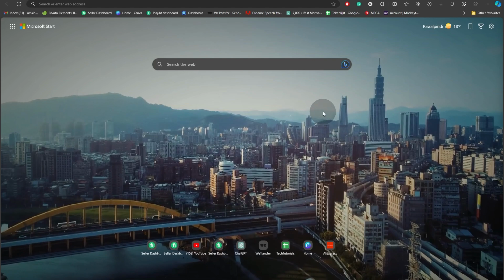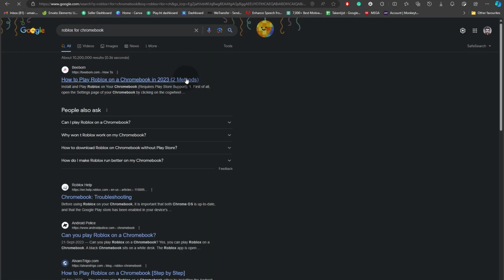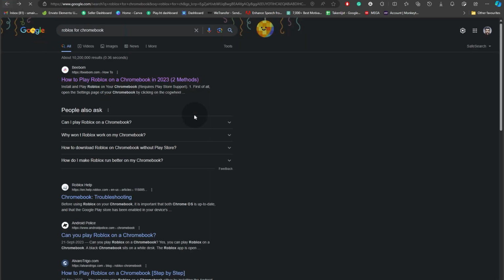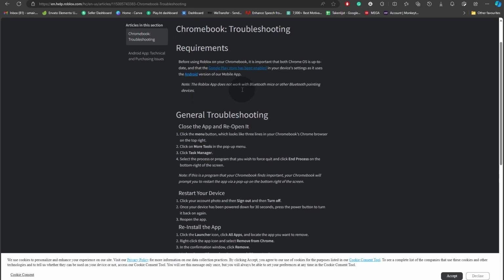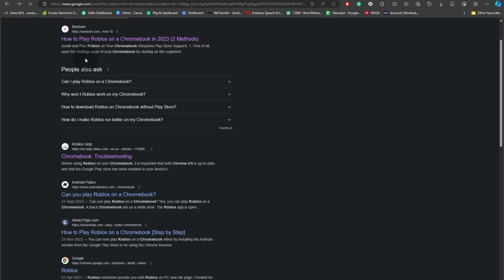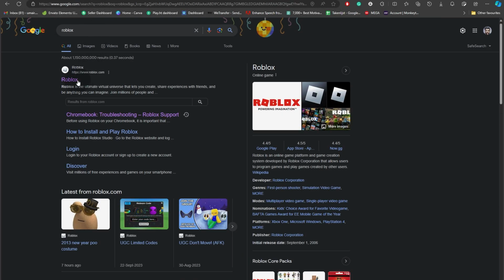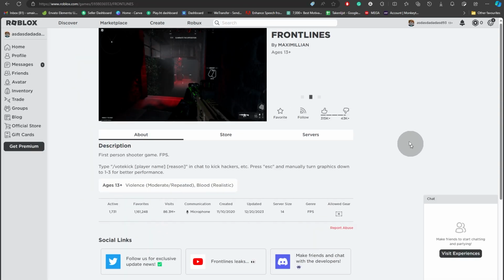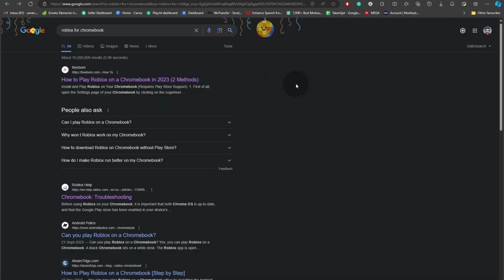How to Play Roblox on School Chromebook (Step By Step)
Are you wondering how to play Roblox on your school Chromebook? Look no further! This (Step By Step) guide will walk you through the steps to unlock the secret of enjoying Roblox seamlessly on your school Chromebook. From setup to gameplay tips, we've got you covered!